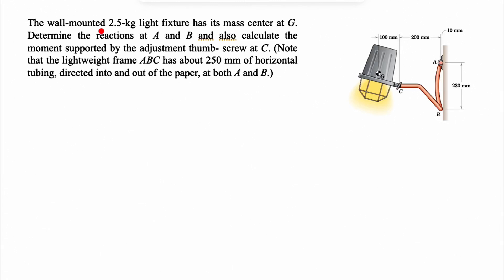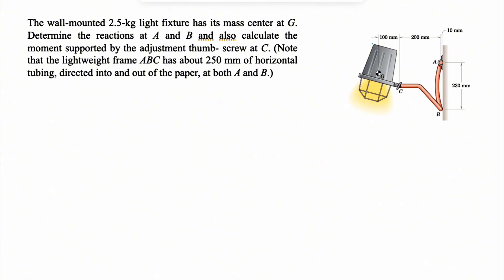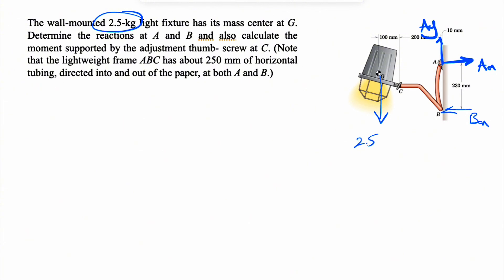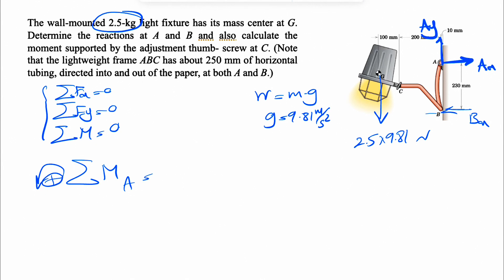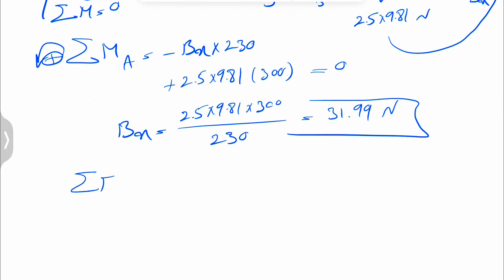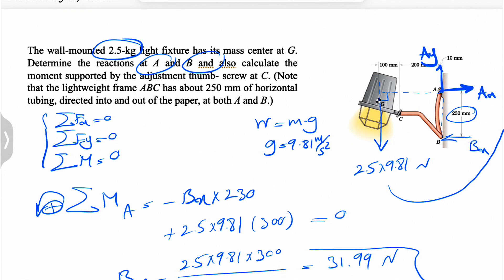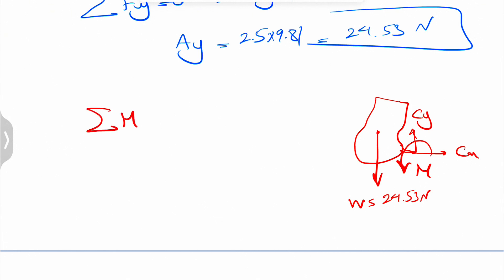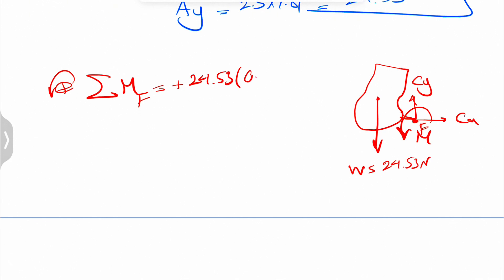The wall-mounted 2.5-kg light fixture has its mass center at G. Determine the reactions at A and B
Engineering Mechanics-Statics-J.L. Meriam & L.G. Kraige:
The wall-mounted 2.5-kg light fixture has its mass center at G. Determine the reactions at A and B and also calculate the moment supported by the adjustment thumb- screw at C. (Note that the lightweight frame ABC has about 250 mm of horizontal tubing, directed into and out of the paper, at both A and B.)